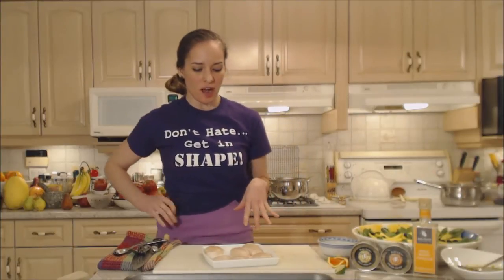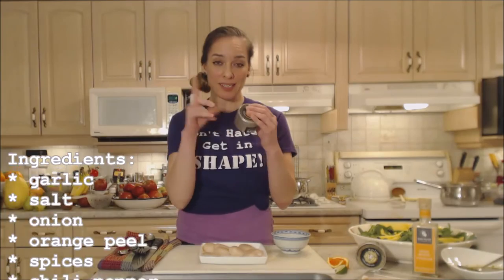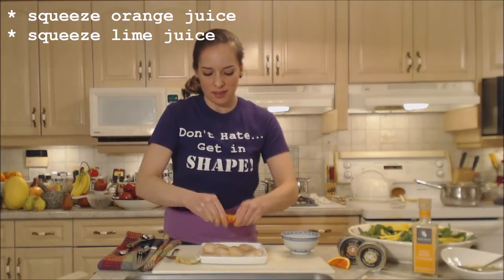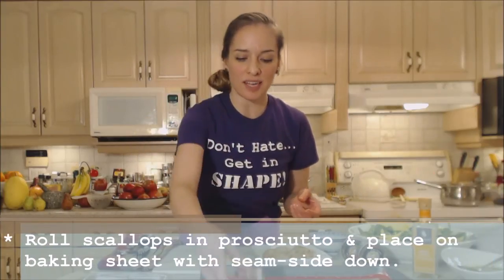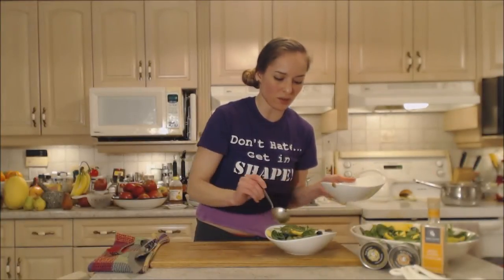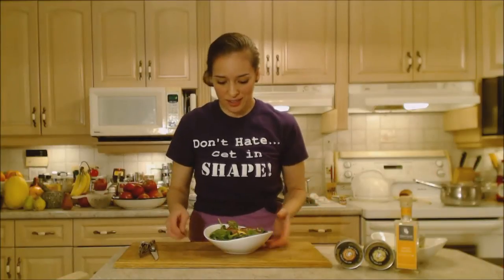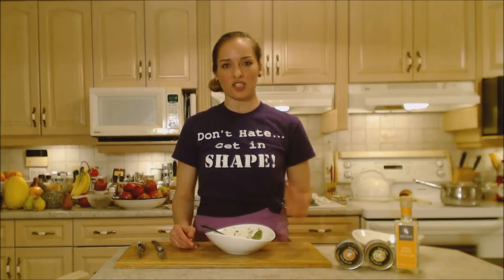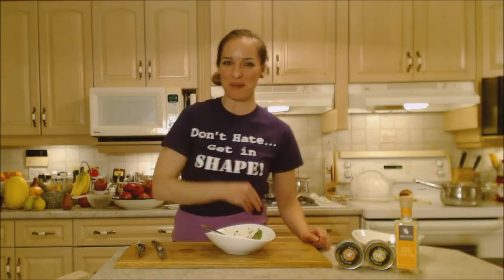How to Cook Napa Jack's Prosciutto-Wrapped Cajun Scallops: Wine Country Kitchens with Kimberly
shares with you How to Cook Napa Jack's Prosciutto-Wrapped Cajun Scallops!